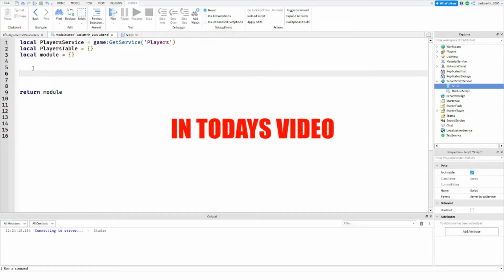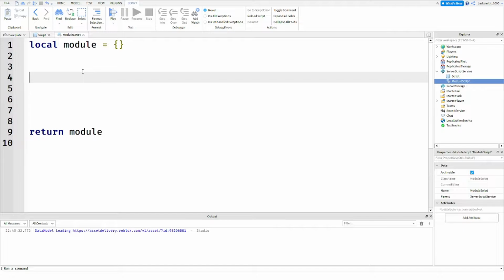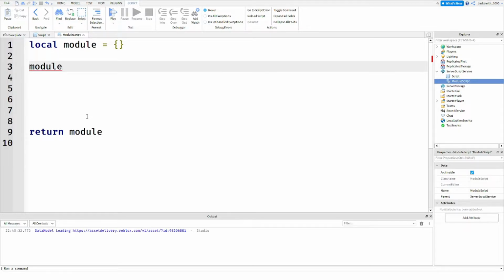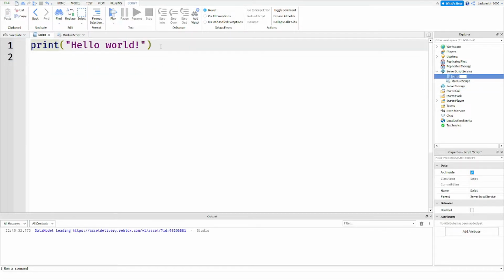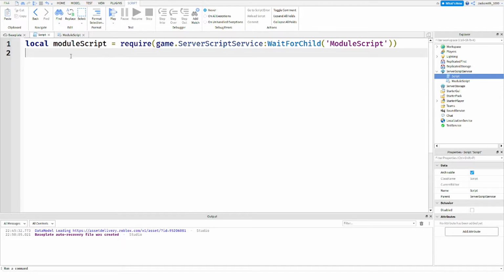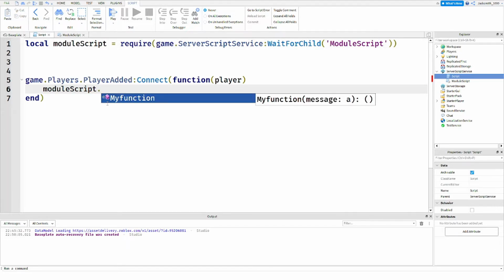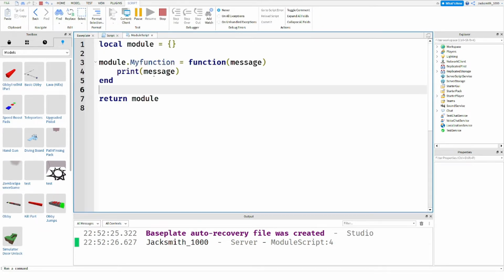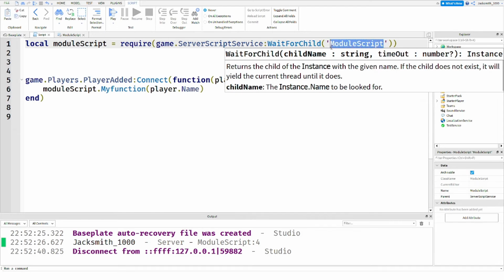ModuleScripts || Roblox LUA #11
In todays lesson I teach you about how to Use/Program ModuleScripts In Roblox Studio in 6 minutes!

If you have problems with the script leave a comment about it below!